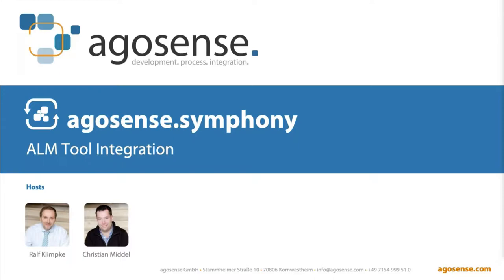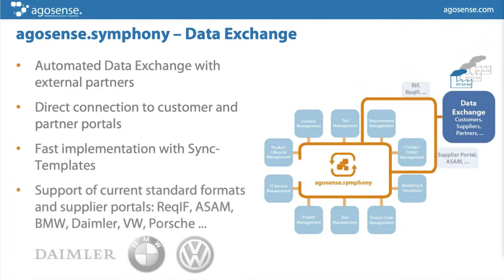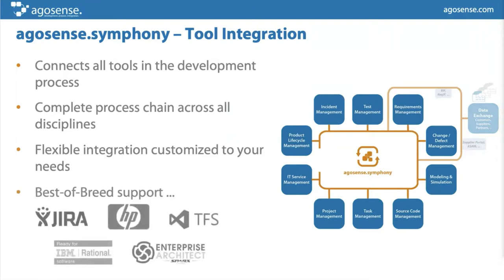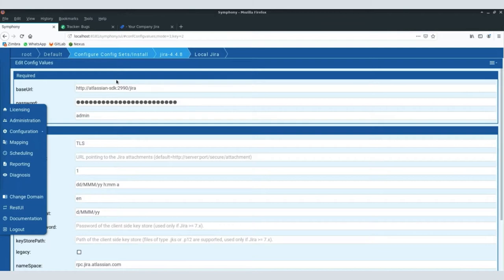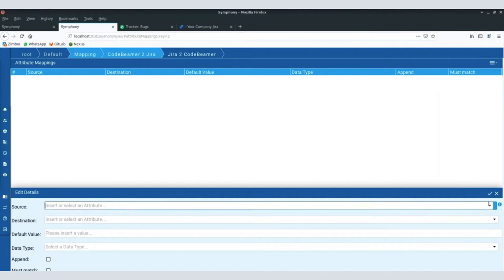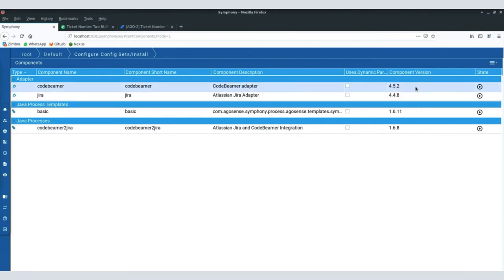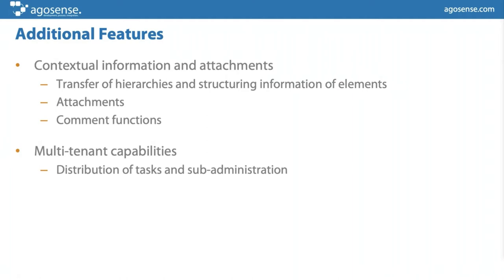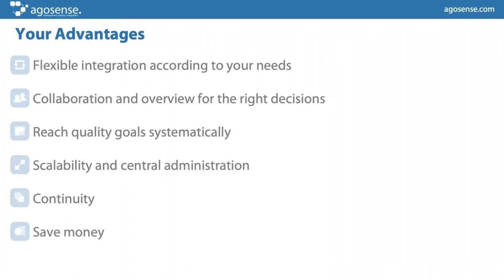ALM Tool Integration with agosense.symphony – Atlassian Jira & Intland Codebeamer | webinar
More and more IT companies and manufacturers of complex systems are faced with the challenge of integrating tools from different domains within the development lifecycle into a continuous process chain. How can you meet these challenges in terms of quality standards and development methods? How can you secure your investment into an established tool environment or get the best value out of your best-of-breed tool chain?

We will present a solution with the tool integration and data exchange platform agosense.symphony. With agosense.symphony, you can integrate your existing development tools into a continuous process chain - from requirements management to system modeling, test mangement, change & defect management up to version control and many other disciplines.

In this webinar, we will show a live demo of the integration between Atlassian Jira and Intland Codebeamer based on agosense.symphony.